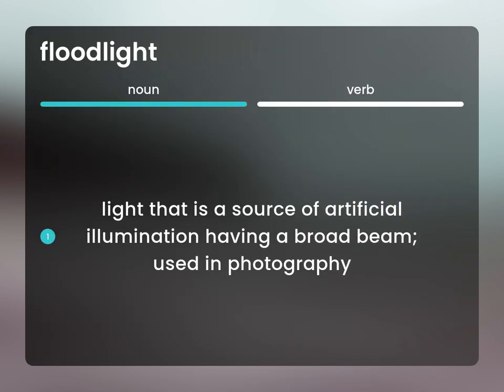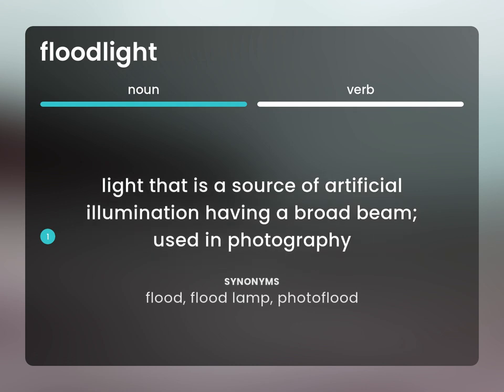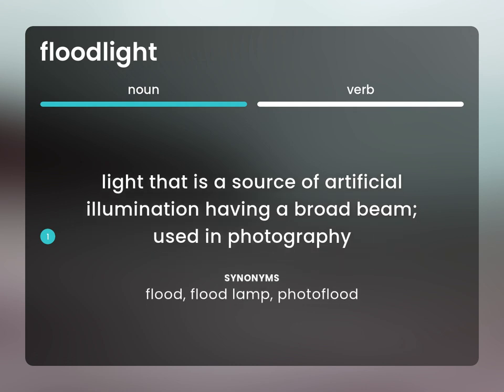Floodlight — what is FLOODLIGHT definition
Meaning of FLOODLIGHT

Susan Miller (2023, May 6.) What is Floodlight meaning?